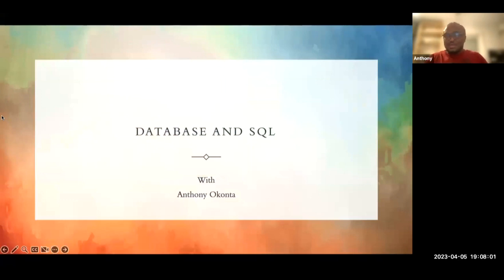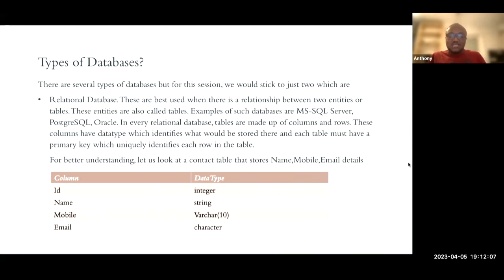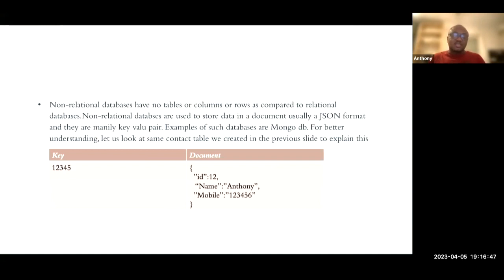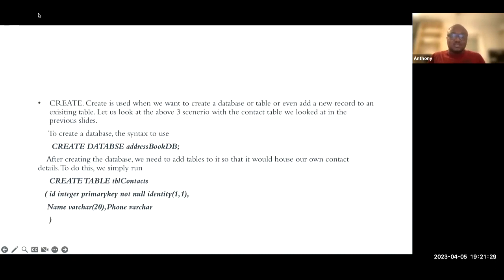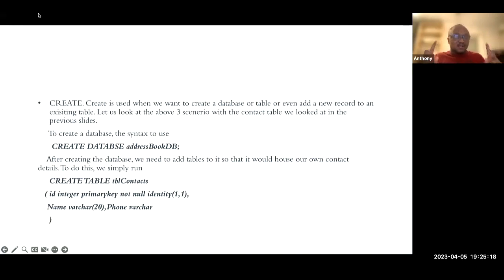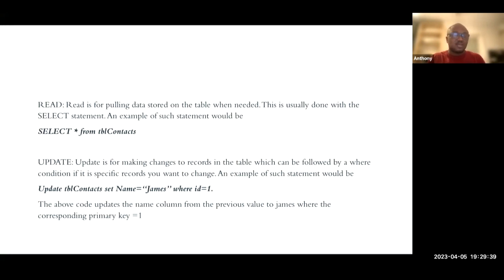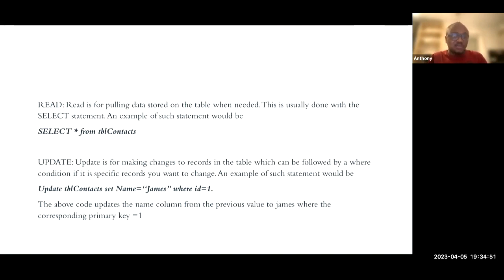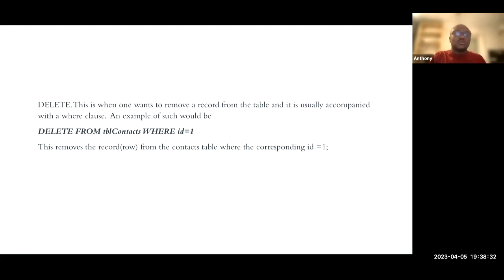Database design and SQL | Anthony Okonta 04.05.2023 | SHA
Learn the basics of databases and SQL at our beginner-friendly event. Discover what a database is, the types of databases, and how to design a relational database. Get an introduction to SQL and learn how to perform CRUD operations. Join us and develop your skills in Full-Stack development!

Guest: Anthony Okonta / Senior Software Engineer
Date: 04.05.23, Wednesday, Online

Searching for more information about SHA or how to join our team?